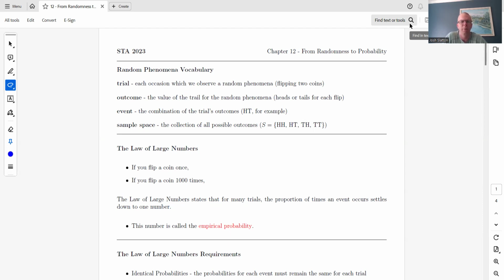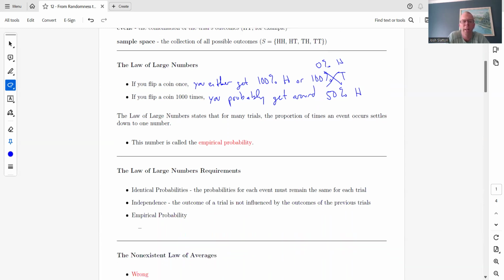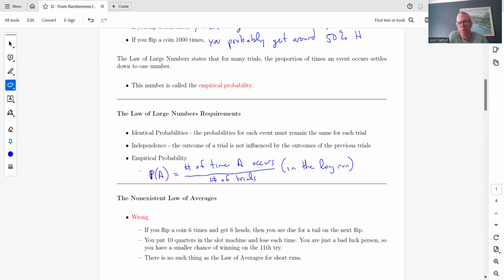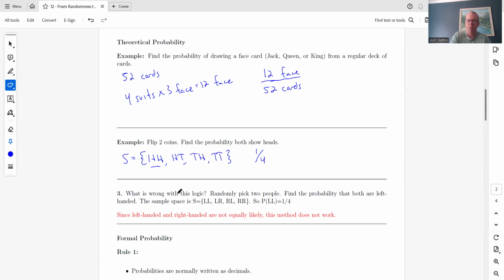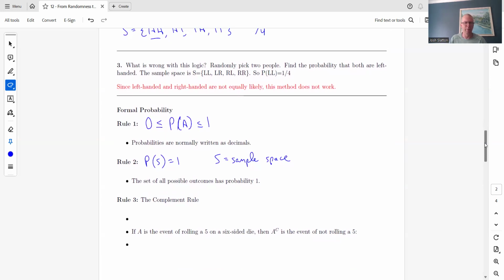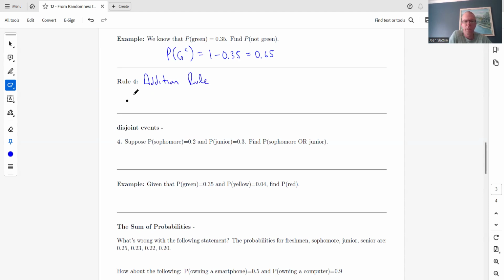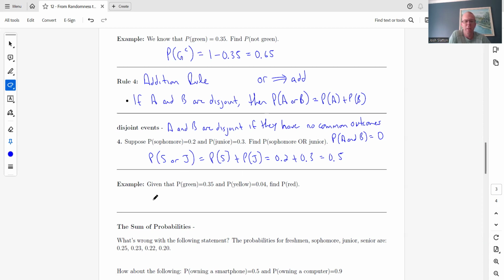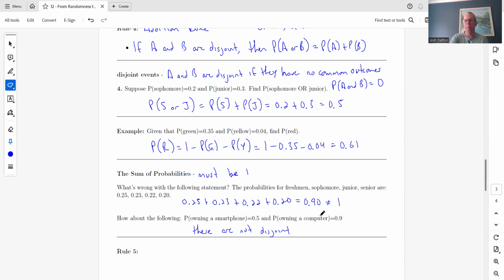The Basic Probability Rules You Need to Know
In this statistics lesson, we introduce the fundamental rules of probability that form the foundation for more advanced probability topics. You'll learn when to use the complement rule, the addition rule for disjoint events, and the multiplication rule for independent events through clear explanations and worked examples.

Topics covered:

The complement rule
The addition rule for disjoint events
The multiplication rule for independent events
Identifying independent events
Solving probability problems step by step

These probability rules are used throughout statistics and are essential for solving many of the probability questions you'll encounter in an introductory statistics course.